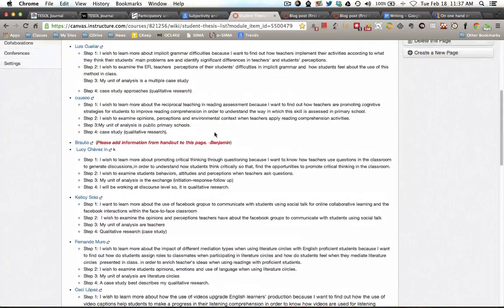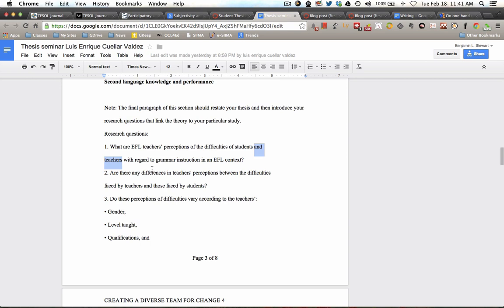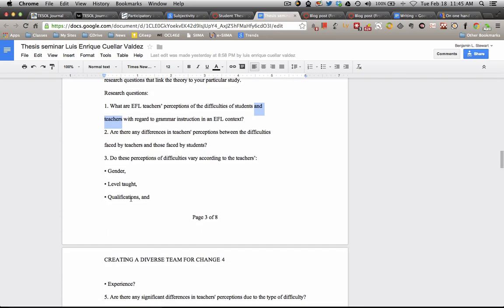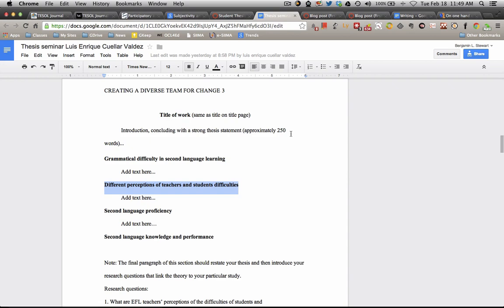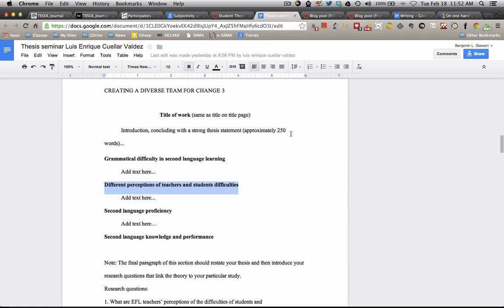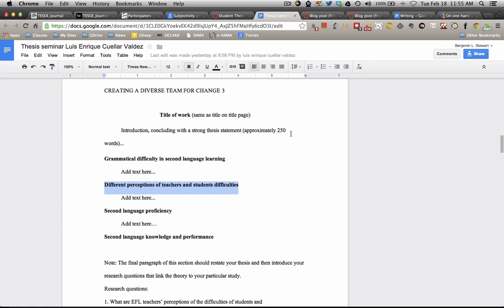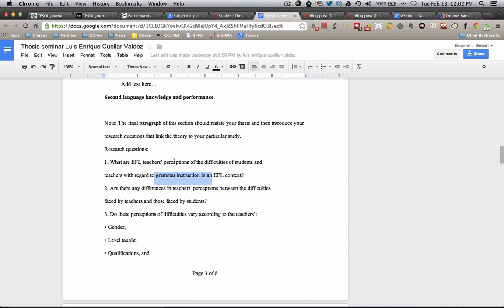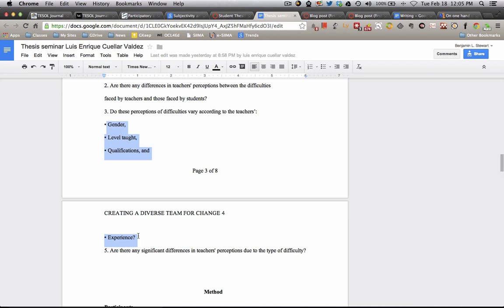Thesis Seminar: Javier (week 5)